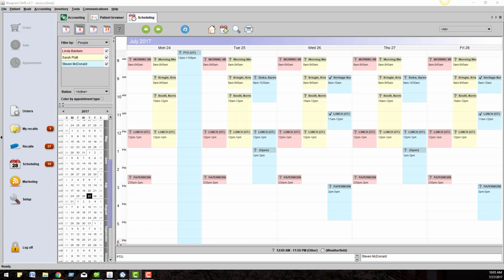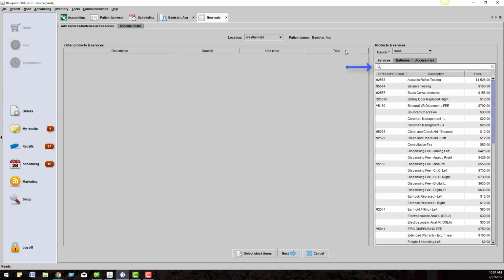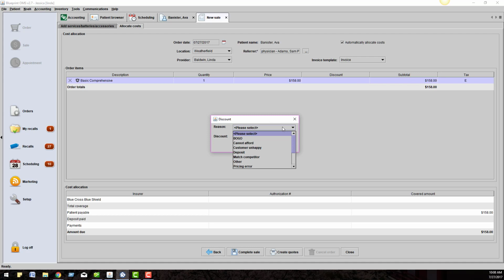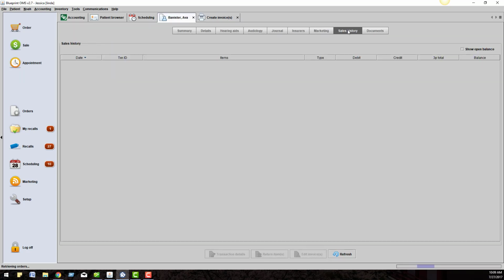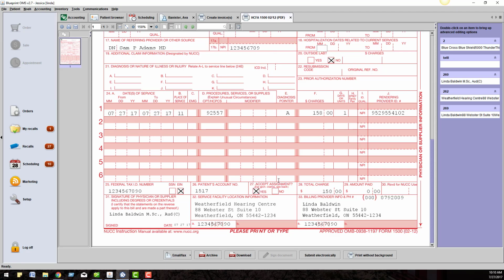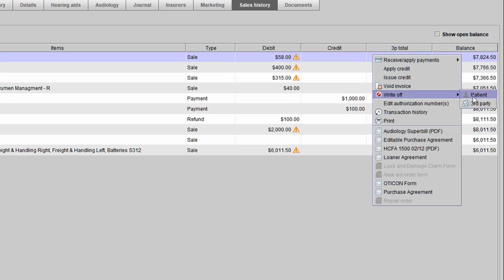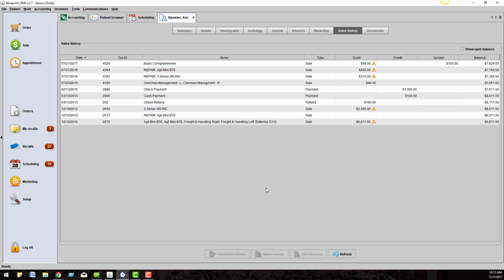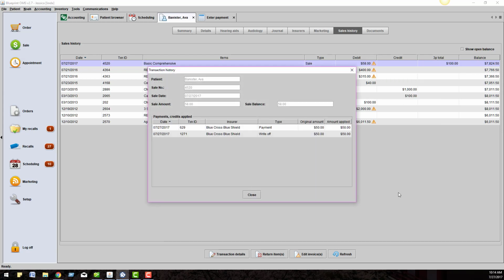3rd Party Billing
We will show you how to utilize 3rd party billing